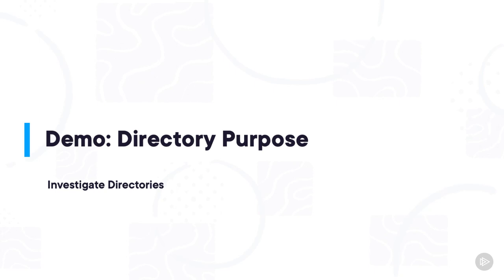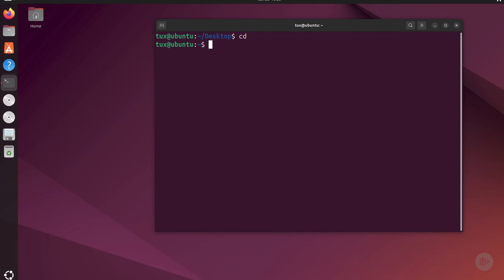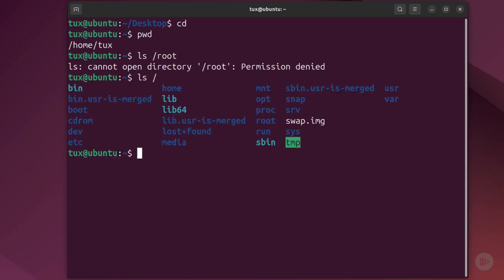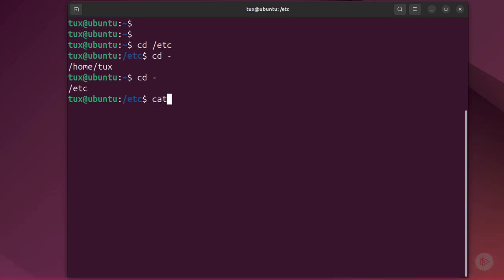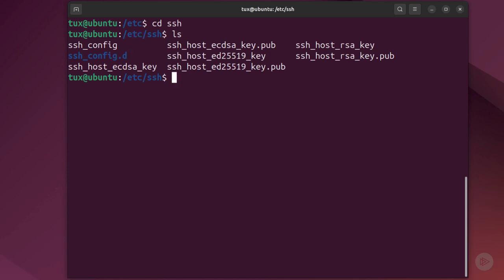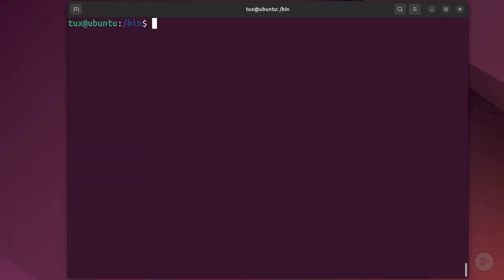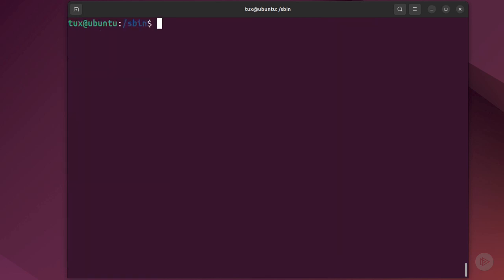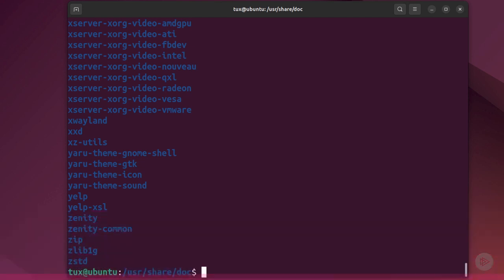5 Which Directory Does What